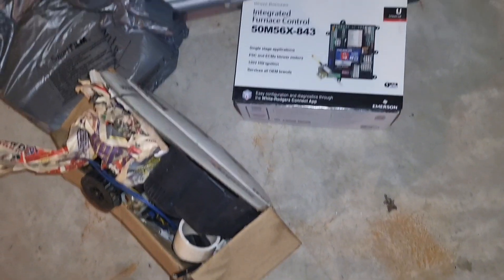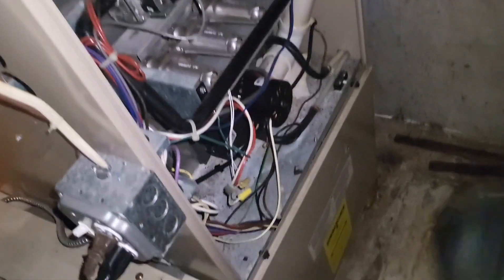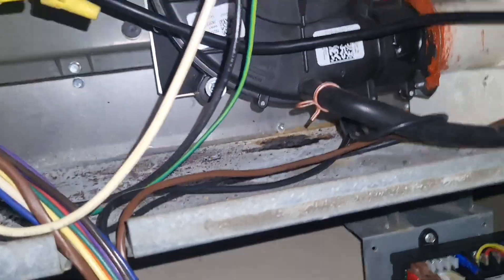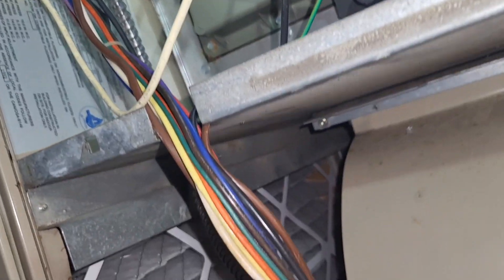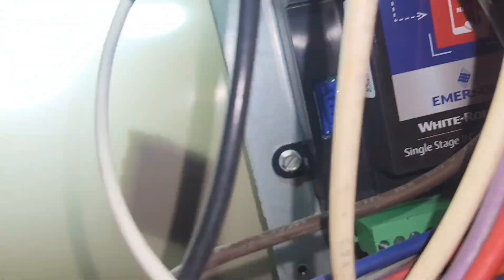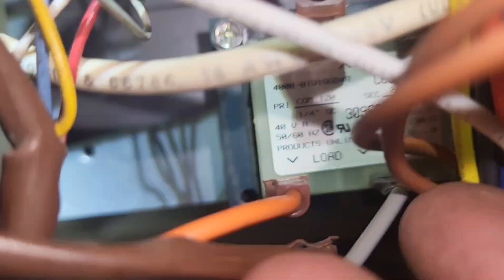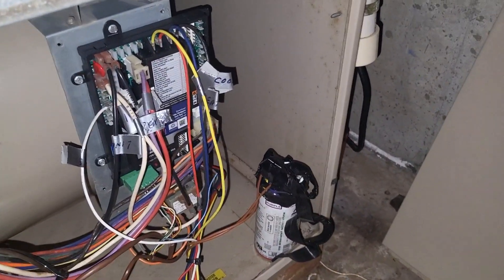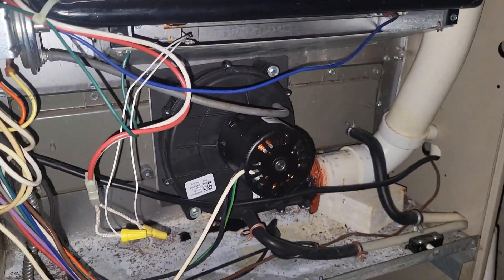Furnace Tripping Breaker | Furnaces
This was a no heat service call on a 90% gas furnace.

See what we found & what was recommended